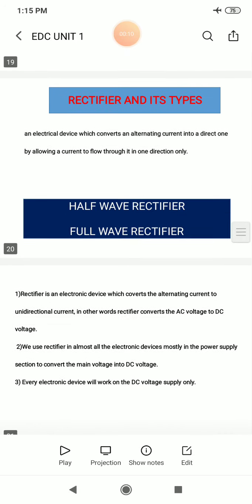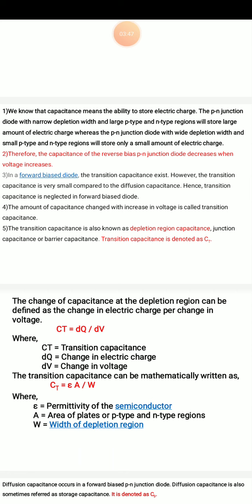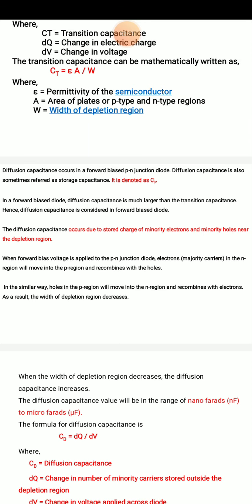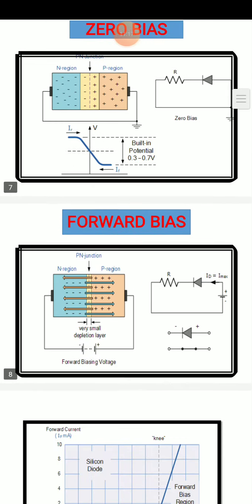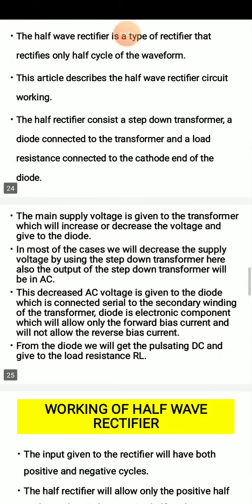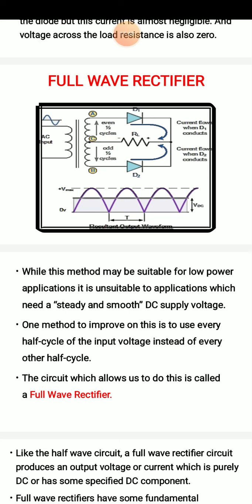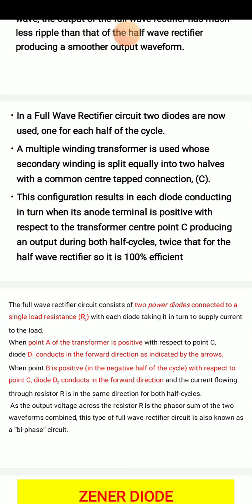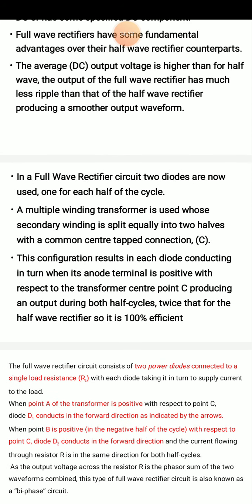CT, CD. And half wave full wave rectifiers